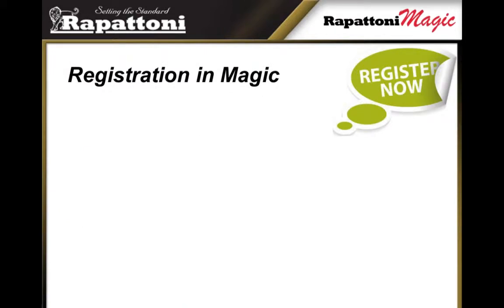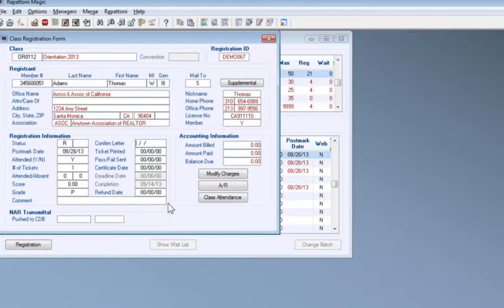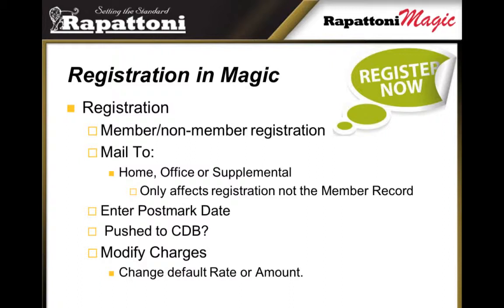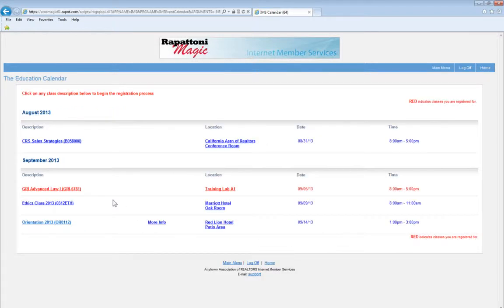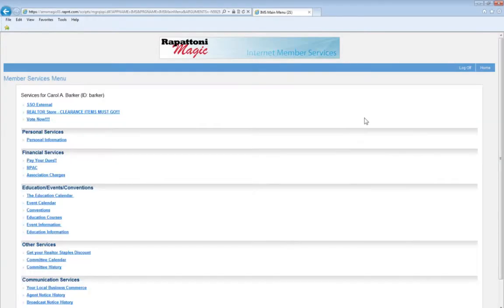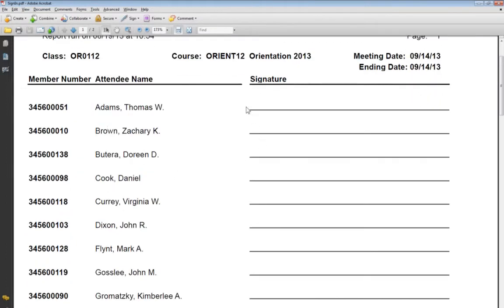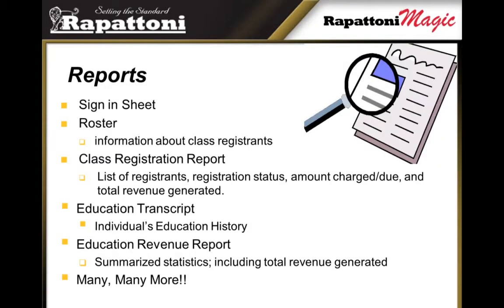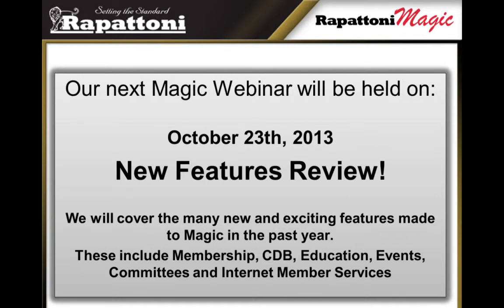Rapattoni Magic: Education, Part 2